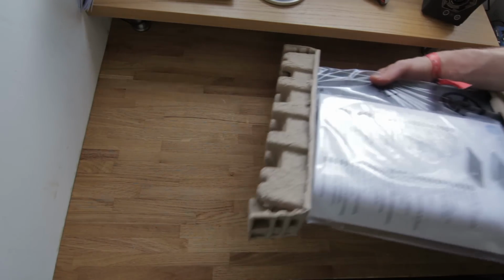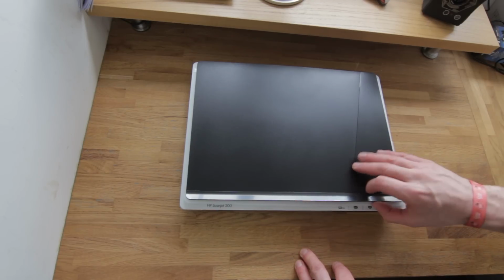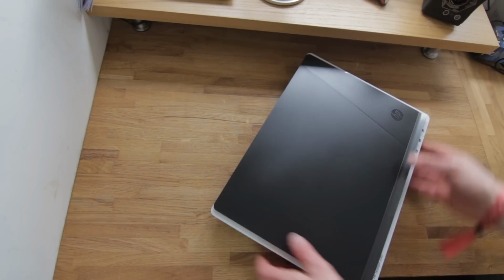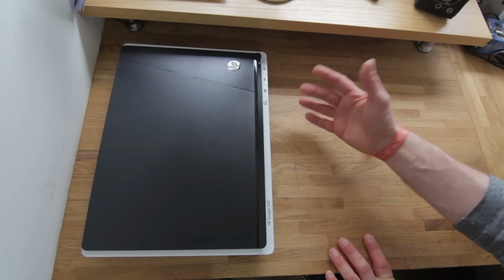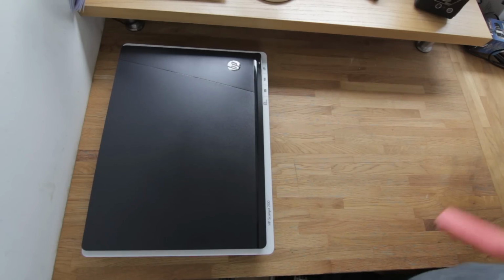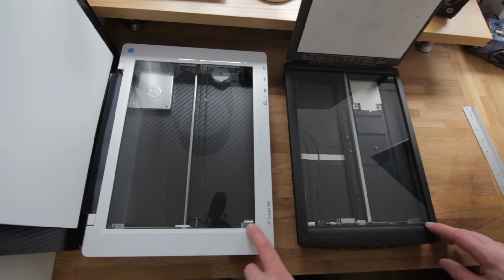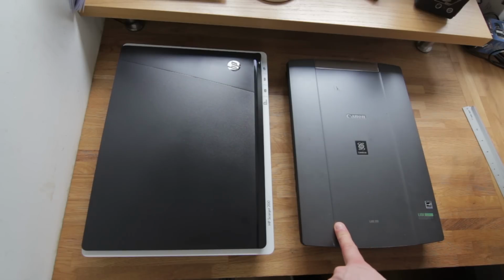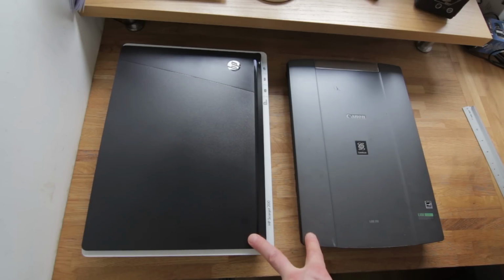HP SCANJET 200 USB | Lettering Tech #01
I'm starting a series looking at tech I use for lettering. First up is the HP SCANJET 200 USB scanner. I already have the CanoScan LiDE 210 which is on it's way out but is still alive for me to do a comparison video with the new HP. Check back in a couple of weeks to find out how I got on.